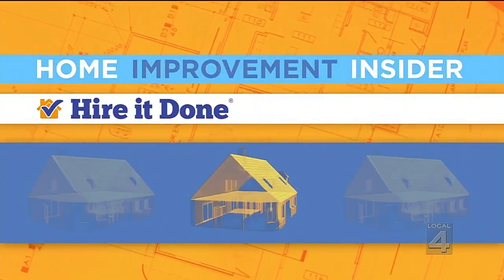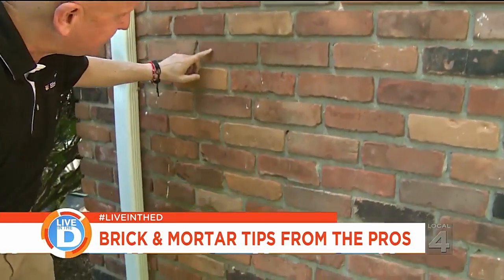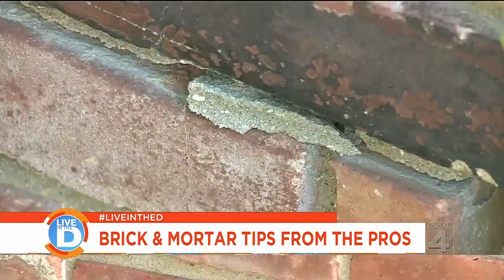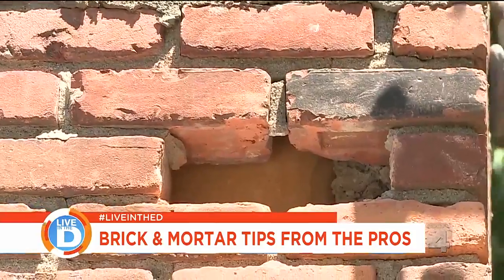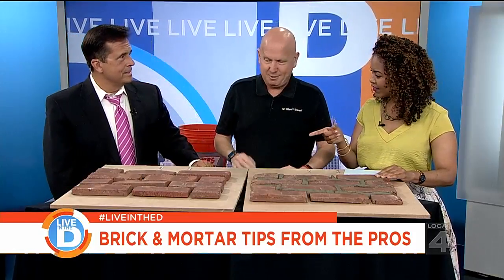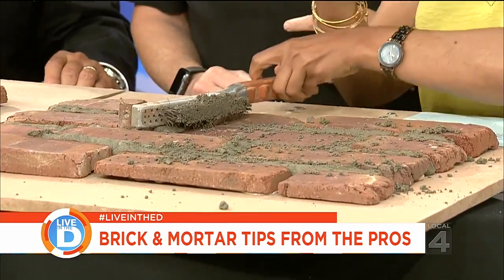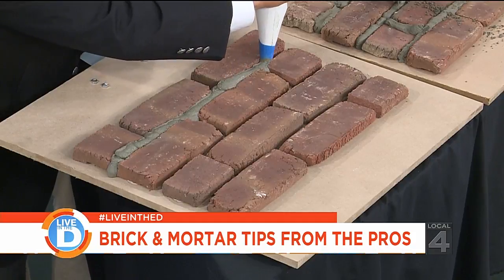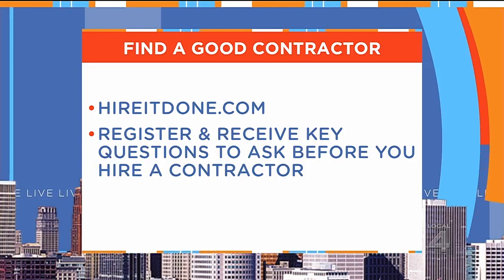Hire it Done: Brick & Mortar tips from the pros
Adam Helfman of hireitdone.com is here with expert tips on how to keep your brick home looking good for years to come.